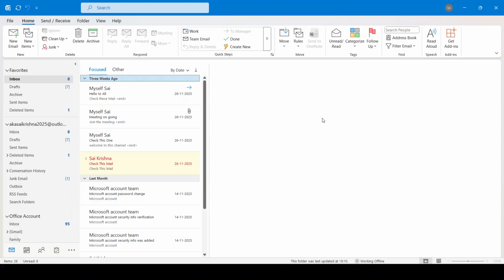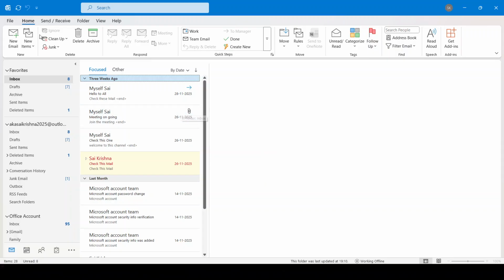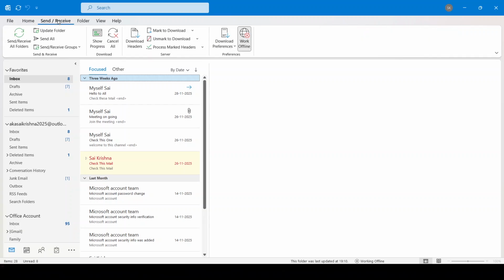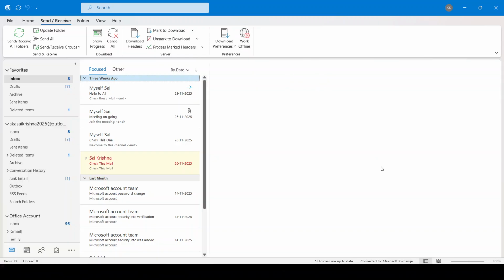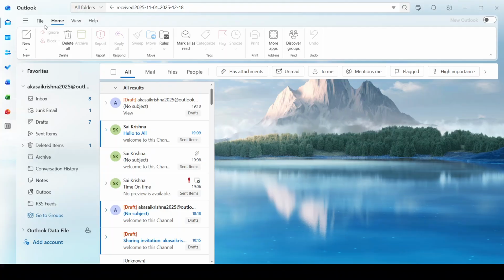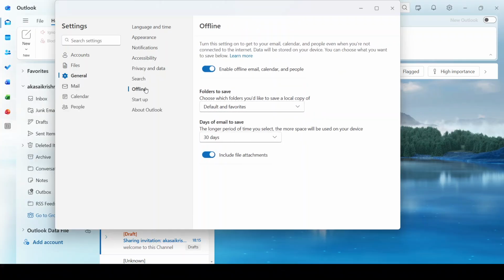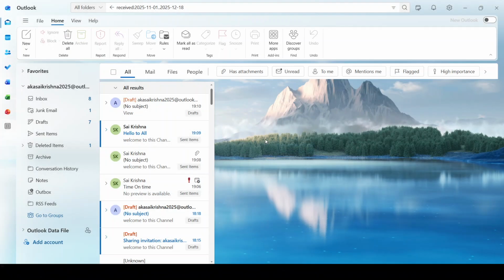How To Turn Off Work Offline Mode In Microsoft Outlook 2026 (Step By Step)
In this video, I will show you How To Turn Off Work Offline Mode In Microsoft Outlook, step-by-step guide.

In This Video, We'll Show You 👇
Turn Off Work Offline Outlook
Outlook Work Offline Mode
Outlook Offline Mode
Disable Work Offline Outlook
Outlook Not Sending Emails
Outlook Stuck In Offline Mode
Outlook Online Mode
Outlook Not Connecting To Server
Fix Outlook Offline Mode
Microsoft Outlook Offline
Outlook Troubleshooting
Outlook Email Problems
Outlook Email Not Sending
Outlook Email Issues
Outlook Connection Issues
Outlook Not Syncing
Outlook Won't Send Emails